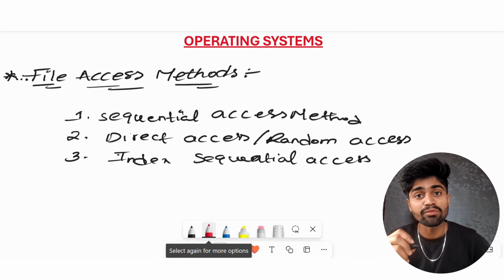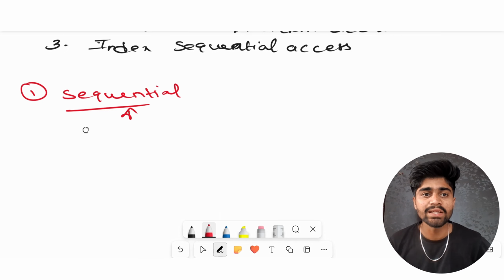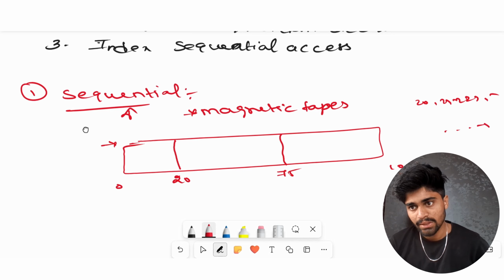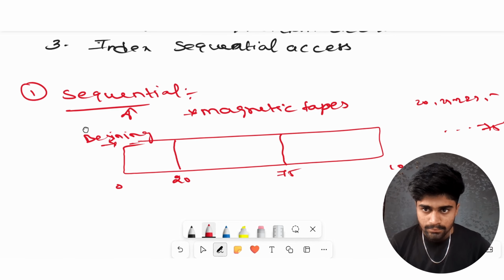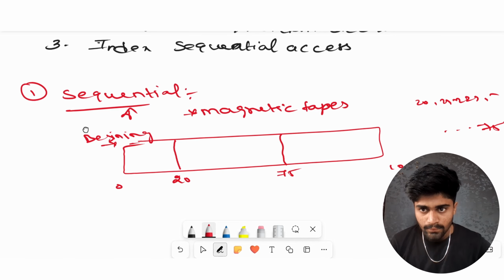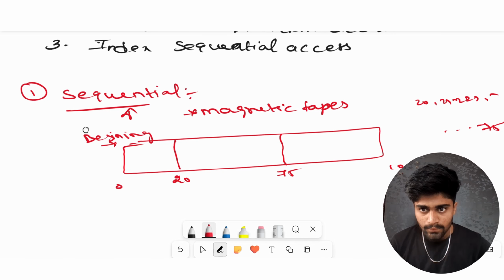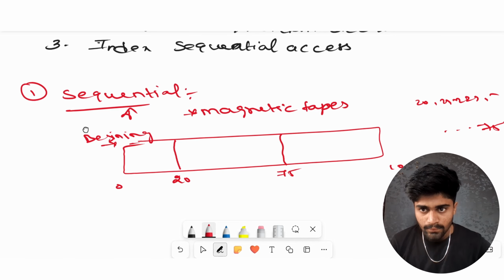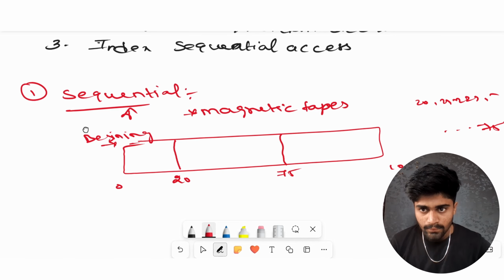What are the methods to access FILES | Operating Systems | CodingFataka | JNTUH R22,R18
as we promised to you we will  make videos on jntuh subjects.
as of part , we are going to teach you " OPERATING SYSTEMS "  which you have in your second year.

this playlist can help you in these things:
    1. to clear your backlog if you have
    2.to gain subject knowledge
    3.for one day batting purpose we are making videos as smoothly.

IF you are plannig to study for the sem exam , this playlist is for you.
you can also find other subjects playlists in our channel:
already python course runnig in our channel :